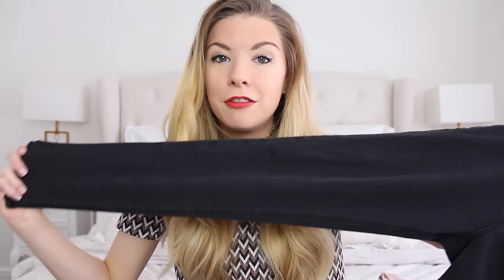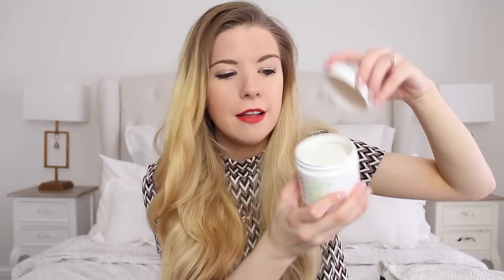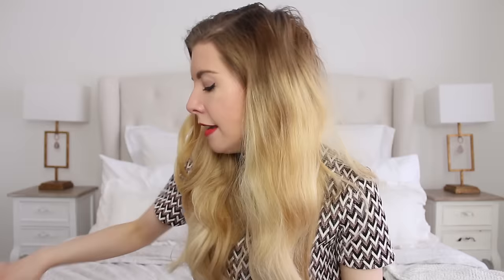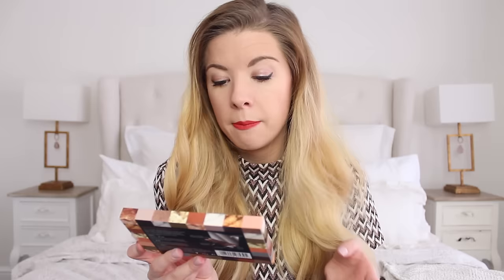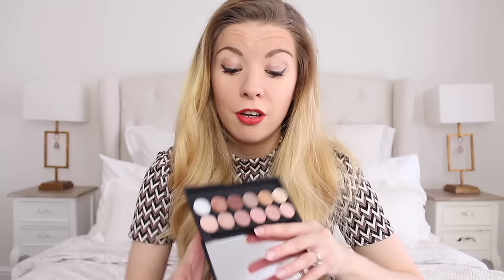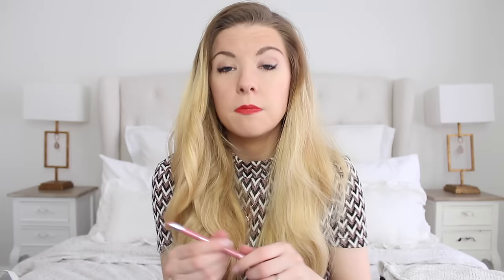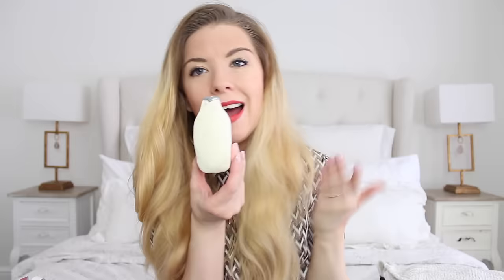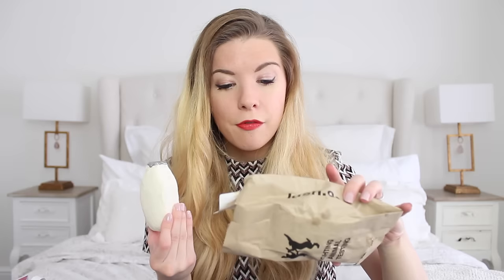Huge Fashion & Beauty Haul | Dollybowbow